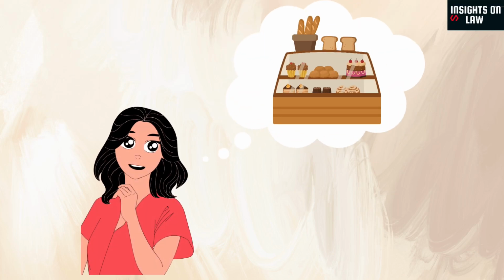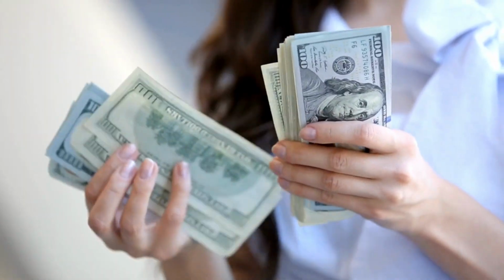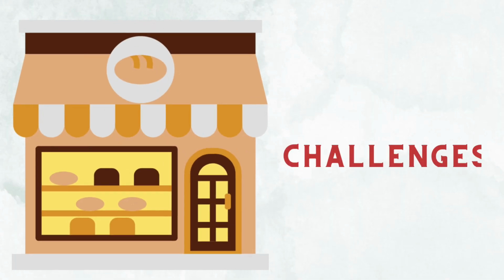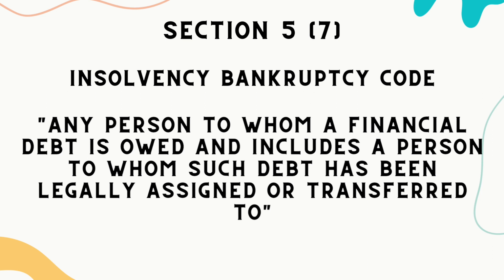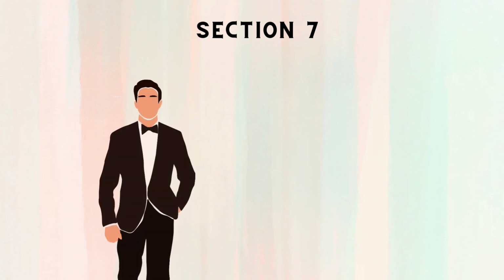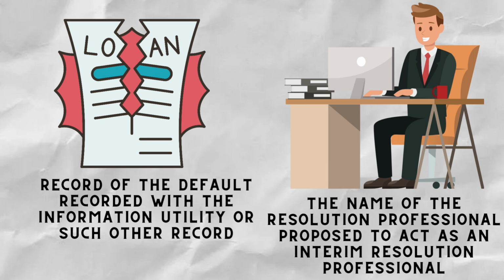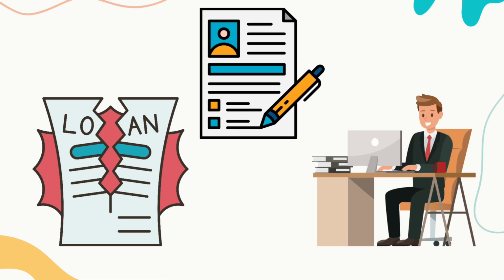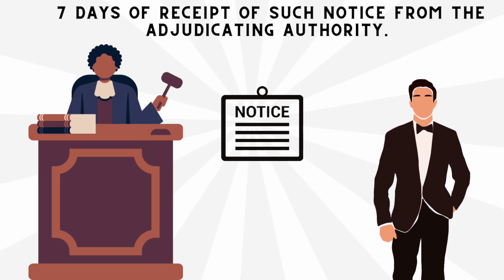Who is a financial creditor? Animations | Insights on Law